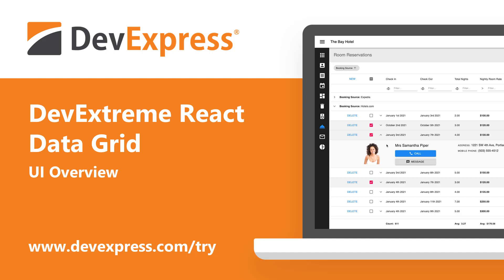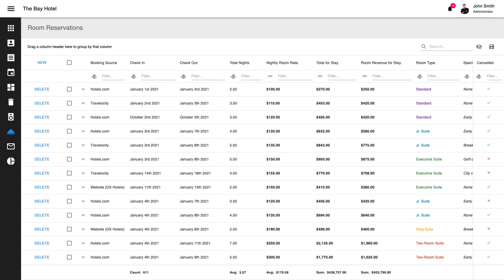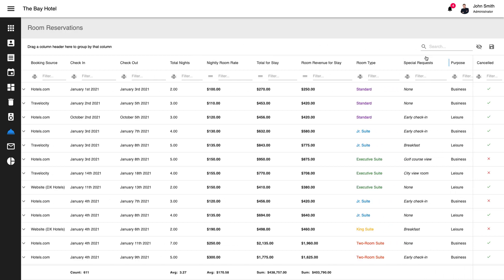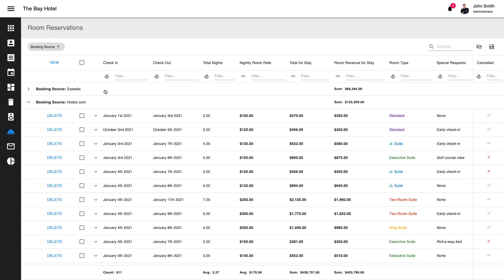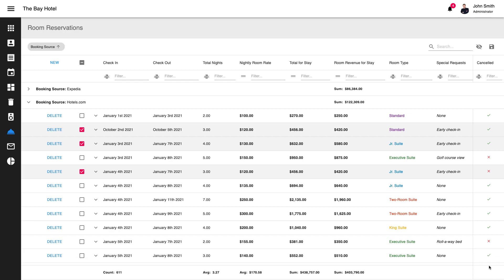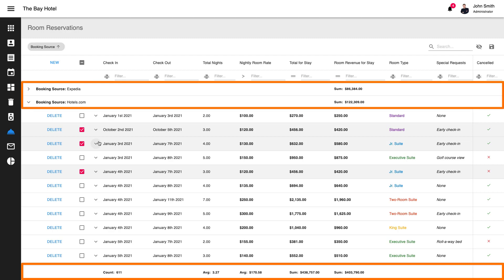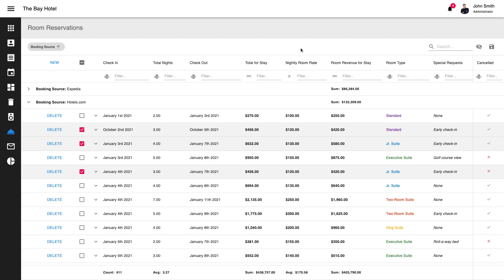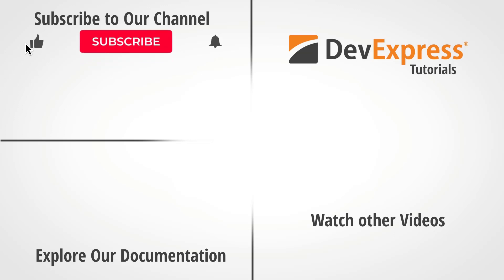DevExtreme React Grid: UI Overview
Our JavaScript product line includes support for a variety of development frameworks including Angular, Vue, jQuery, and yes, React.
In this video, we'll look at our React Grid component - a feature-rich native React UI library. DevExtreme React Grid was built from the ground up using React best practices. It fully leverages Material-UI and Bootstrap React libraries and offers plugin-based extensibility and customization. Simply said, its intuitive UX make it the best choice for those targeting React and Material-UI or Bootstrap.
Our React Grid component ships with a comprehensive suite of built-in data editing, data filtering, and data shaping options…all designed to help you deliver high-performance web apps in the shortest possible timeframe.